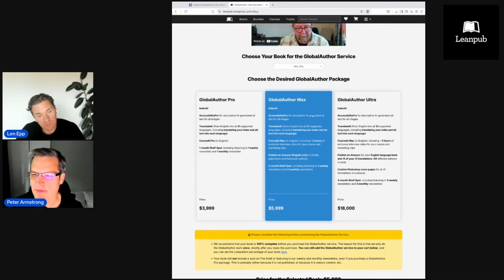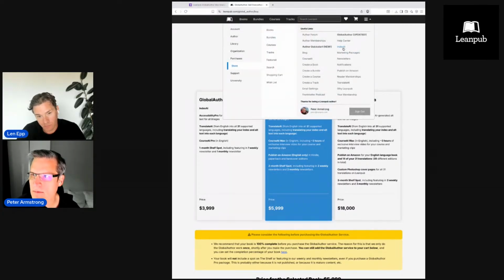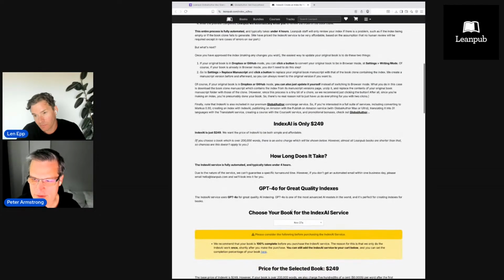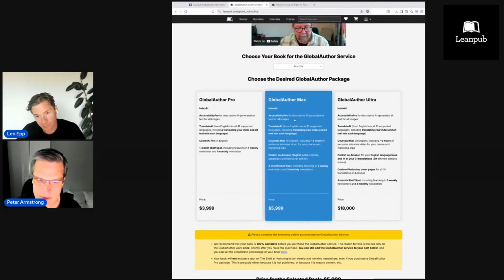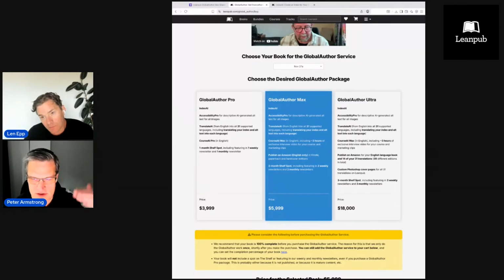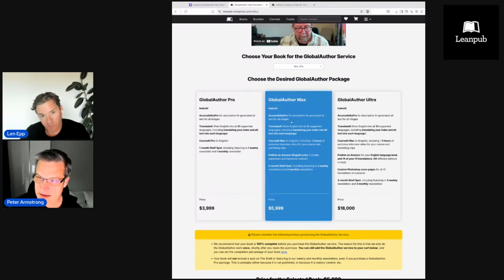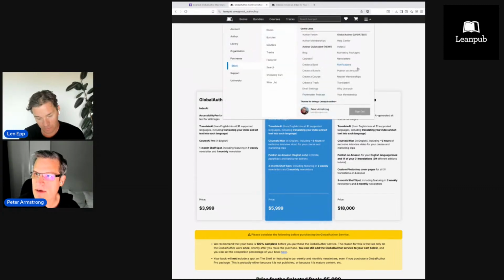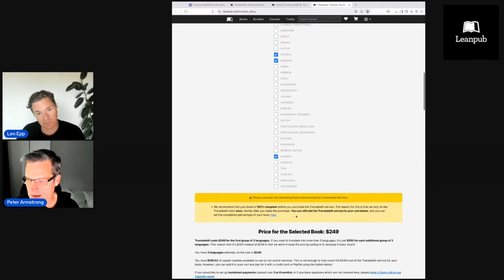There's one day left in our 💸 GlobalAuthor Max Grand Prize Giveaway!